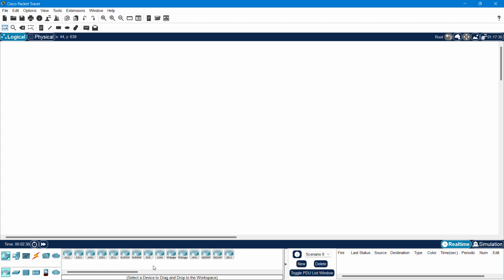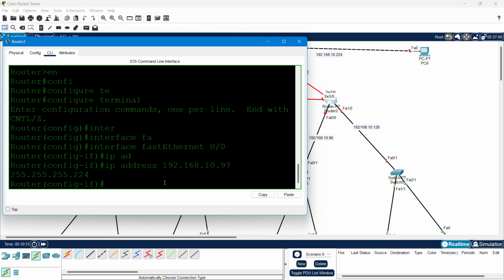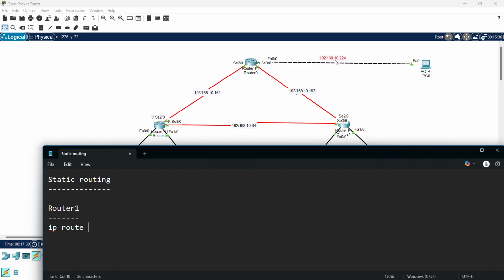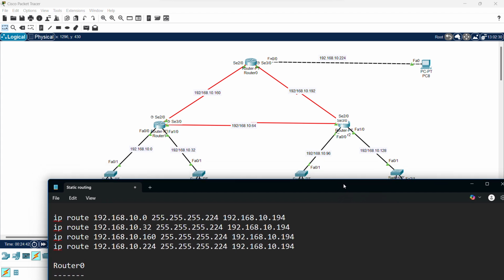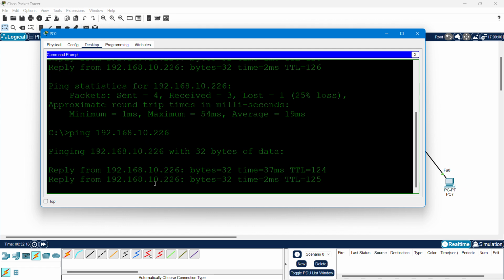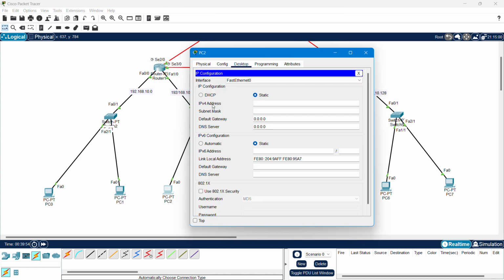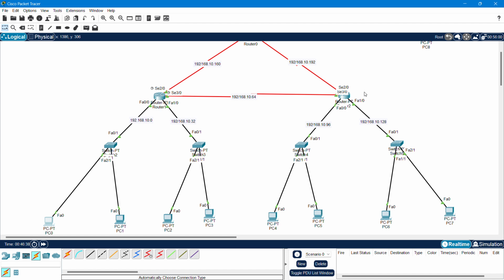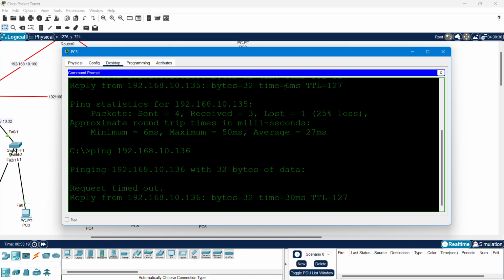Static routing, DHCP and access point configurations